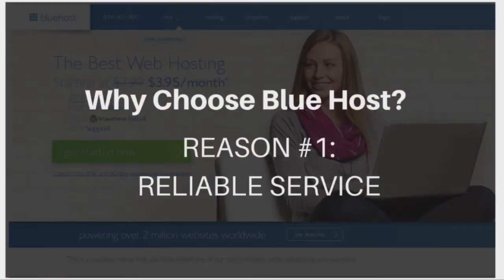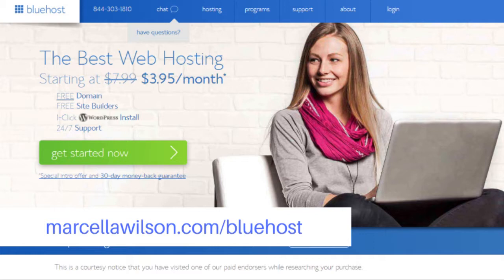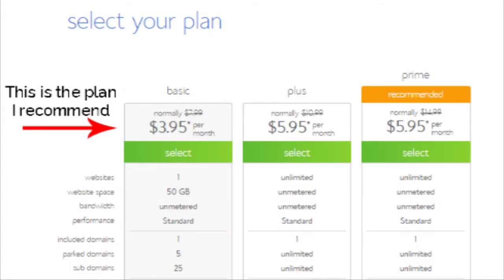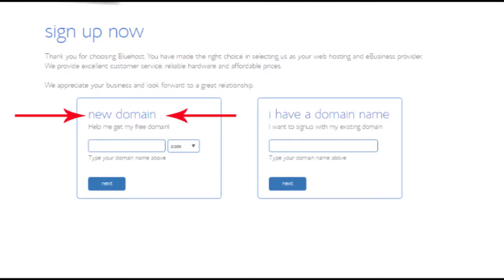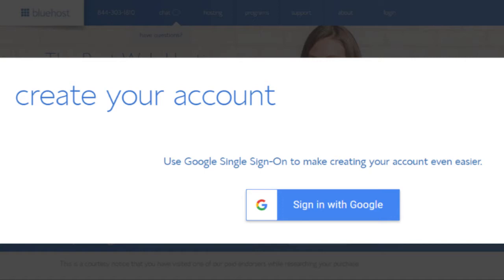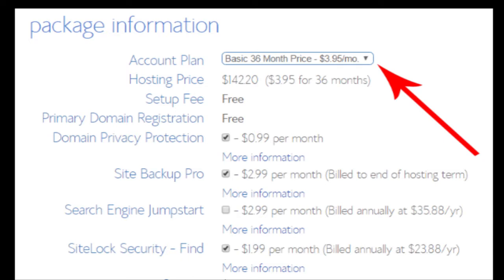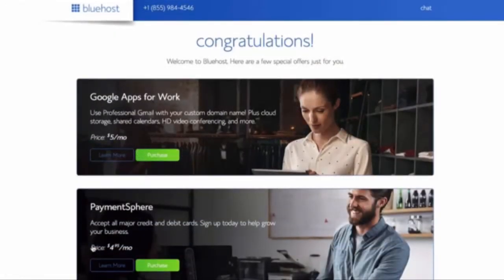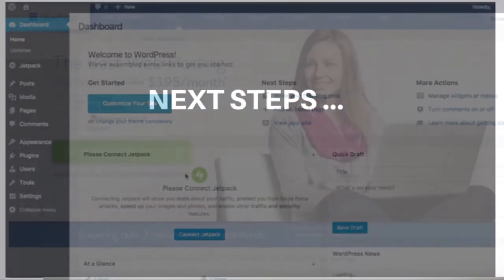Start a Blog: How to Setup a WordPress Blog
Start a Blog: How to Setup a WordPress Blog In this video, I am going to give you simple instructions on how to setup a WordPress blog using Blue Host.  If you have aspirations of working at home and running a profitable business from your blog, it’s a must that you create a blog.  Understandably, some people are intimidated, scared or overwhelmed when it comes to setting up or installing technical things.  But, no worries.  You are in good hands.  In this tutorial, I am here to walk you through this process, step-by-step.